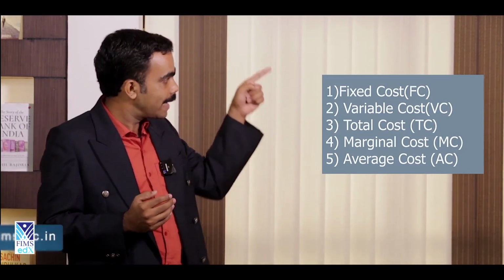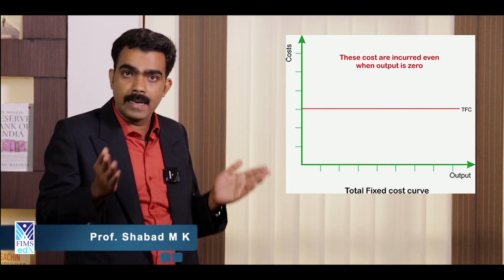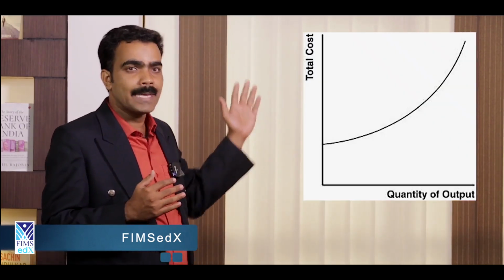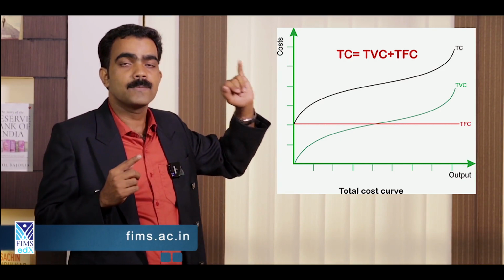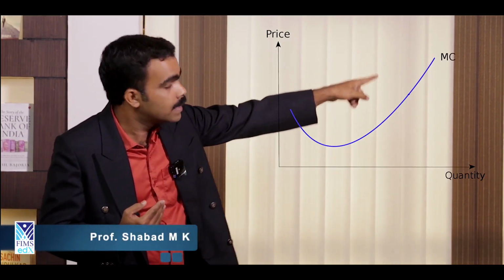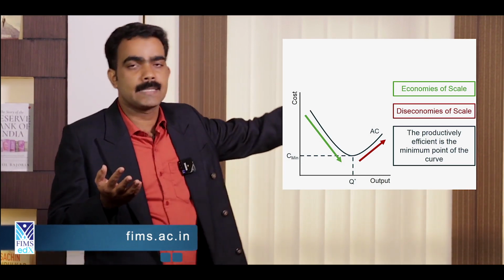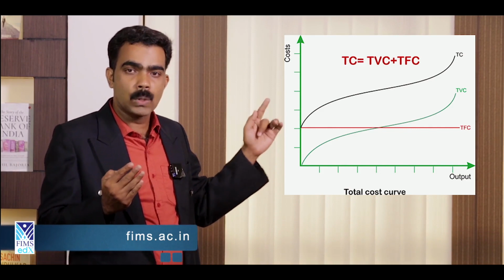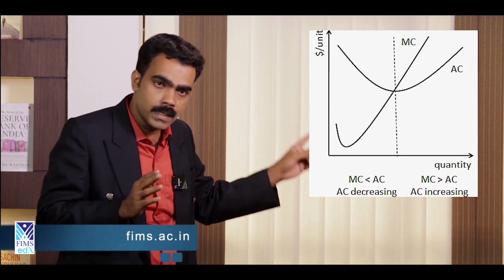Cost and Output Relationship